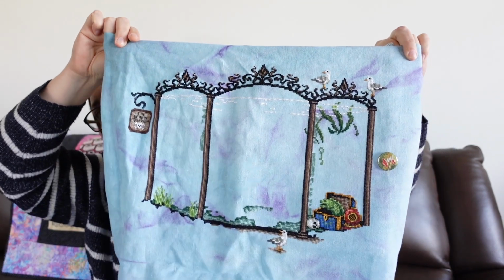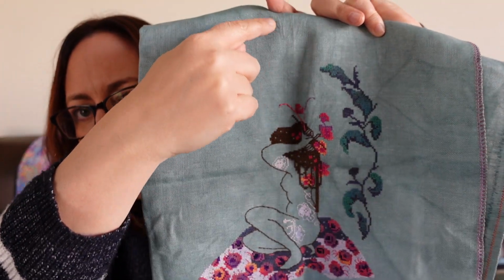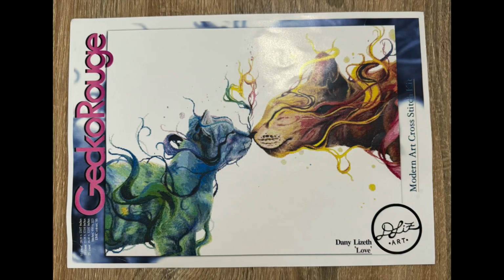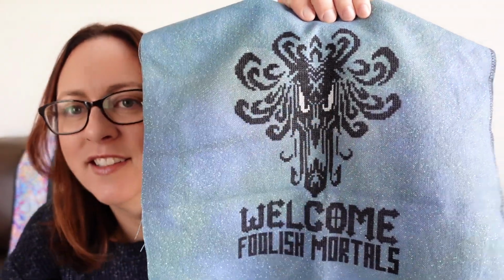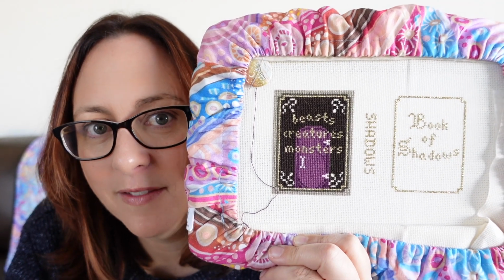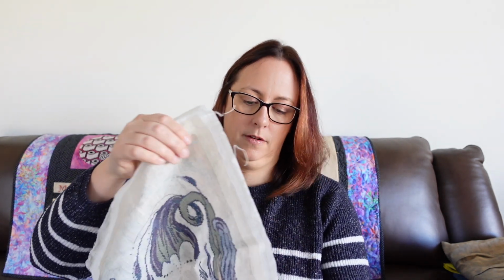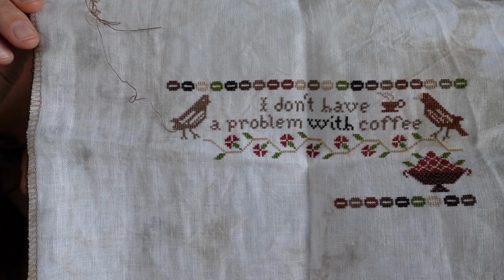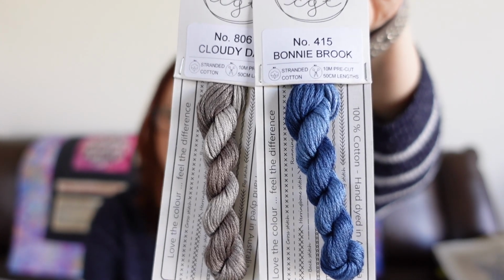Flosstube #72 Stitching in May 2024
Welcome to my cross stitching update.

These are the projects I shared:

Deadly Aquarium by Lola Crow Cross Stitch
Moon Glow by Nora Corbett
Plan Calmar (Squid) by Poignet Amour - Start, Finish and Fully Finish!
Love by Dany Lizeth/Gecko Rouge
Foolish Mortals by the Witchy Stitcher - Finish!
Mermaid’s Folly by Courtenay Collection
Book of Shadows by Living on a Rainbow
Mermaid of Salem bay by the Primitive Hare
Coffee Drinker’s Confession by Heartstring Samplery

Plus a gorgeous bag by Silks4U and my raffle winnings of $100 gift voucher to Cottage Garden Threads

Check out @shadytreezstitchers for a recap of the VicStitches retreat with an interview with yours truly!